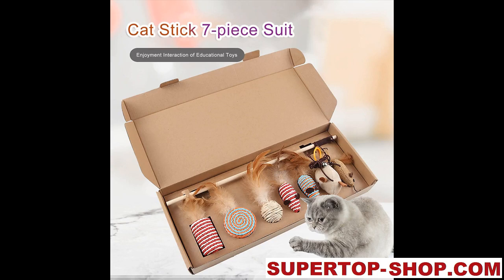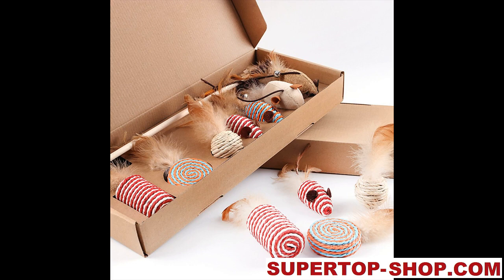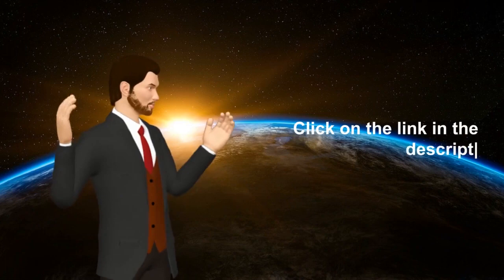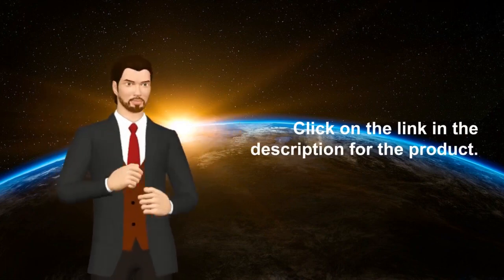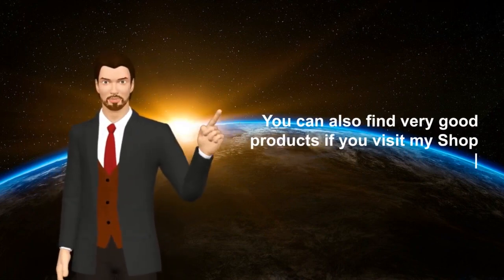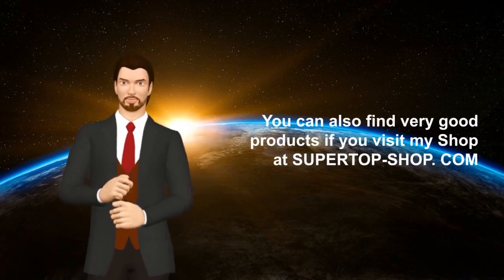Cat Toys Set – Wood and Feather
Item Type: Cat Toys
Material: Wood, Feather
Box Length: 40 cm / 15.75 inch
For Cats
Package Includes:
7 x Toy
1 x Play Stick